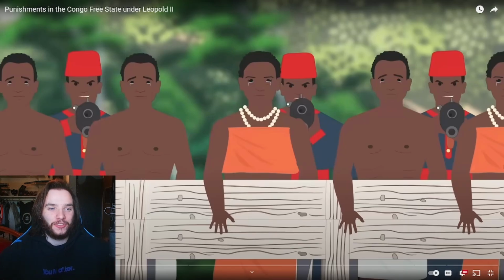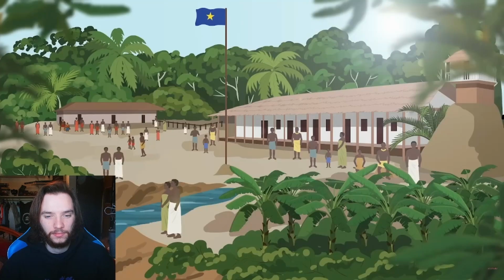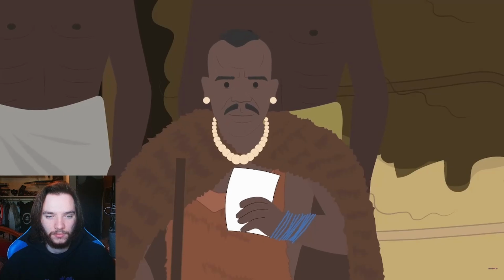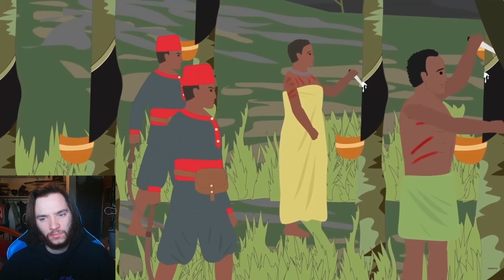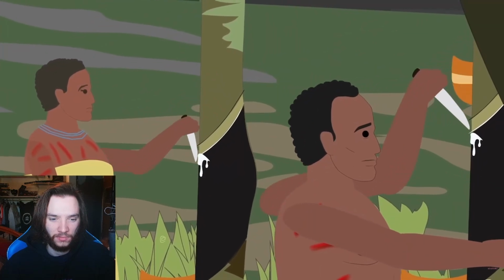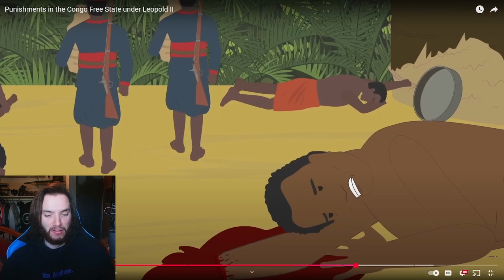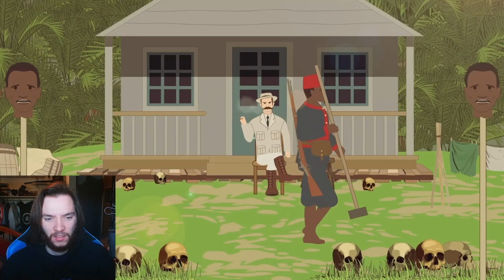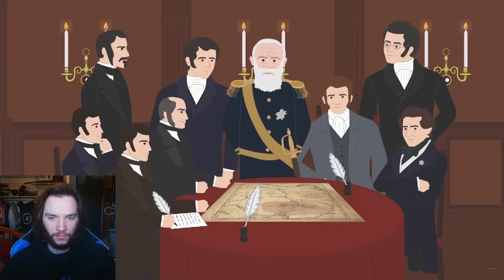Historian Reacts - Punishments in the Congo Free State under Leopold II